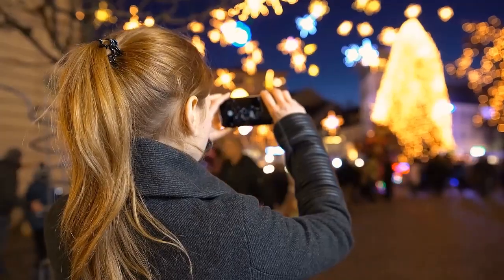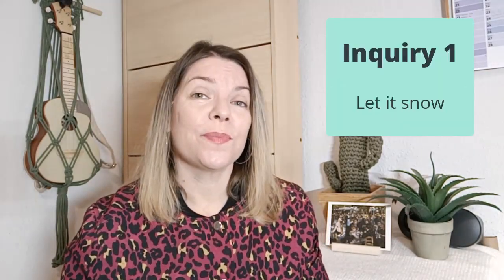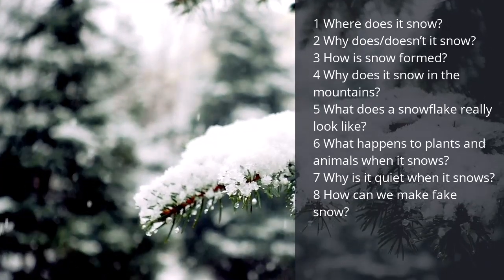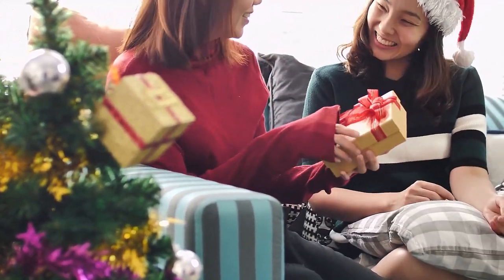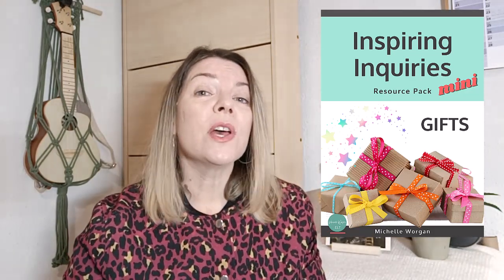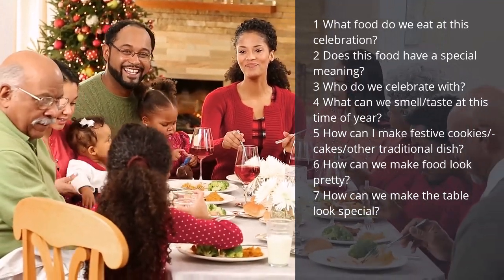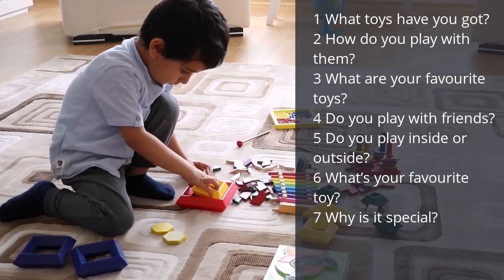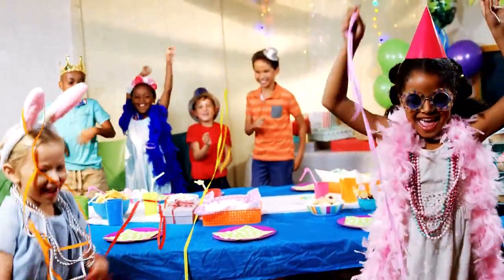Five (un)Christmas inquiry projects for kids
The last few lessons of term are the perfect opportunity to try out something a bit different, when the pressure is off. Your learners are likely tired and excited and will relish a change. So why not put your course book away until after the holidays and do a mini inquiry project with your students?

In this video I’m going to share five ideas for ELT inquiry projects you can use in December, January, February or… whenever you want!

Get your free mini-inquiry resource pack on the topic of gift giving

Hi, I’m Michelle and I’m an ELT educator and author. I’m here to help you with your young learner classes. If you’re an English language (EFL) teacher, this channel will help you create the best classroom experience for your younger students.

On the channel you’ll find videos on engagement, learner well-being, flexible teaching approaches, learner-centred approaches such as inquiry-based learning, and tips and tricks to help you make your classroom a positive learning environment.

Facebook ►    / Inspiring Inquiries (page)
Tiktok ►   / Michelle Worgan (@inspiringinquiries)

💭  SUGGEST A TOPIC
teacher tips. young learner teaching. esl. english. young learners. teaching english. efl. Christmas English lessons. inquiry-based learning. project-based learning. inclusive approaches